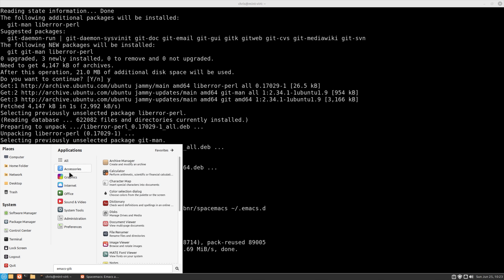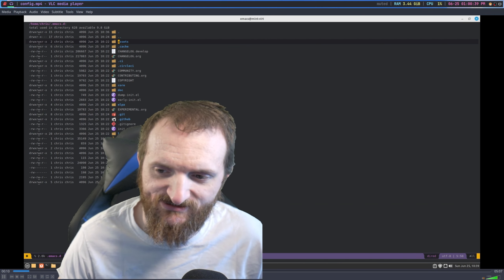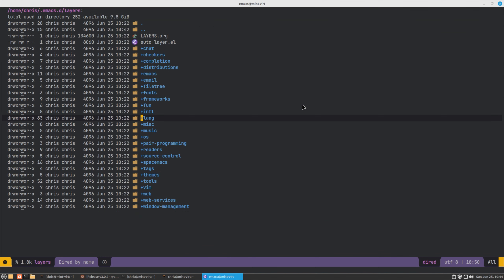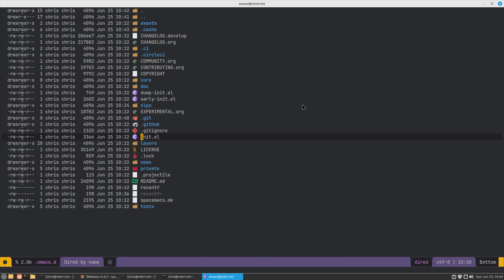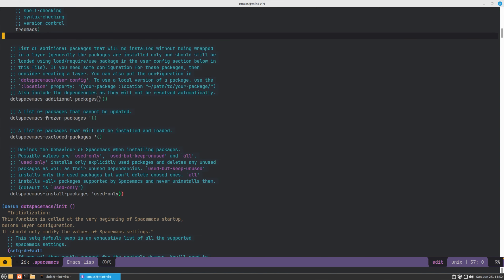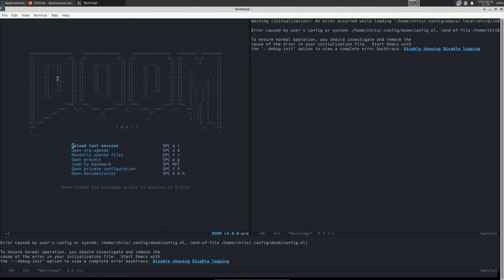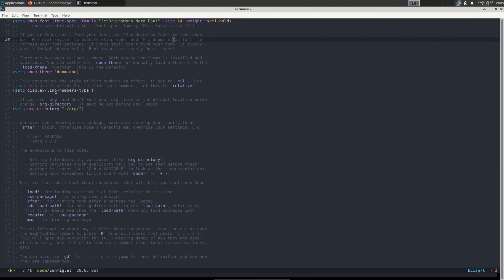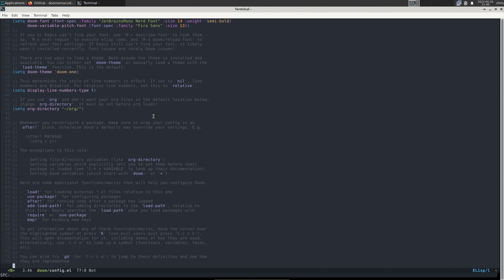Emacs - Choose the right distribution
In this lengthy video, I go over what I like about all three Emacs distros (Vanilla/GNU Emacs, Space-macs and Doom-Emacs and I give you my full assessment on what I like about each distro and who I think each distribution is for. I also take a look at all 3 config files and talk about the package-managers as well as package selection. If you enjoy my content, hopefully you give a thumbs up as it does help out the channel and if you guys/girls have any questions please feel free to leave them down below and i`ll make sure to get back to you.

00:00 -      Intro
02:23 - Spacemacs
09:18 - Doom-Emacs
38:40 - GNU Emacs
45:25 - Final Thoughts